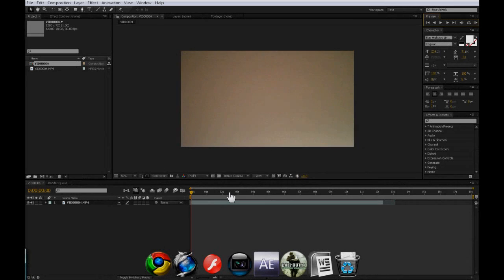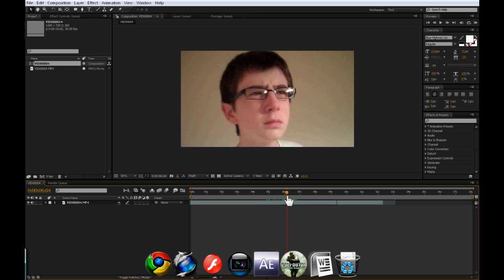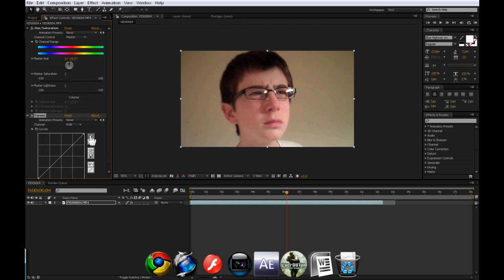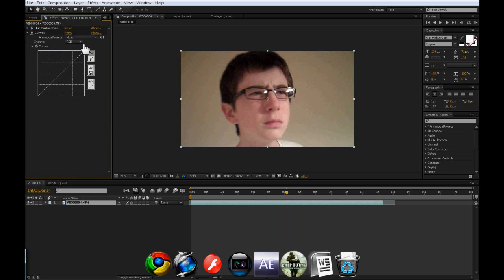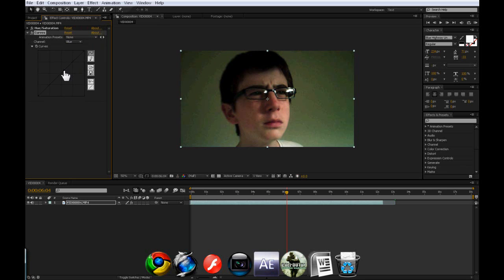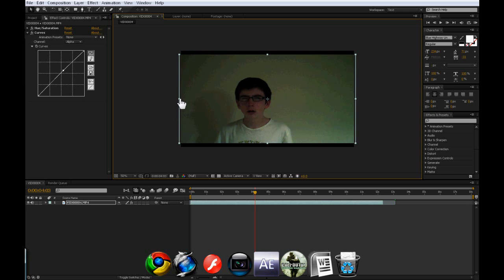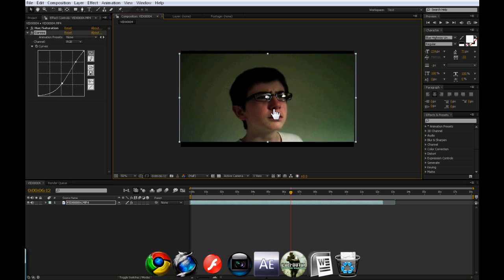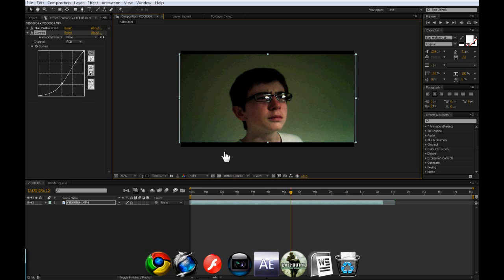Make your videos look more film-like, Adobe After Effects tutorial.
Want more film-like videos??? The follow this very basic tutorial which goes into small detail of the colour correction and how it can give your videos a better and more film-like feel.

What do you want? Send me your tutorial ideas through comments and you tube messages.
 Thanks.